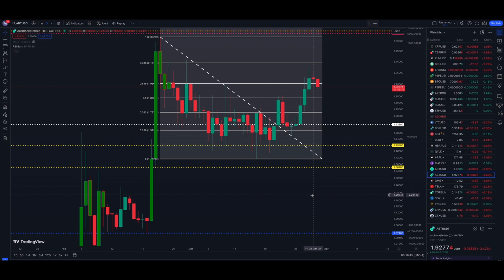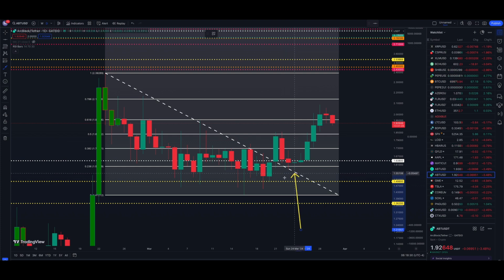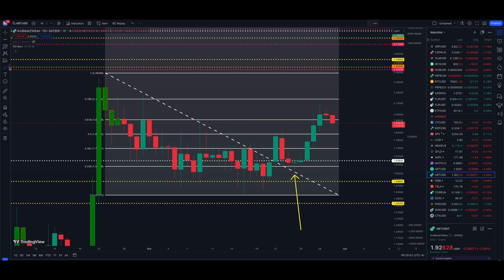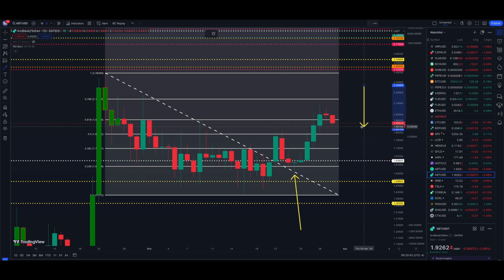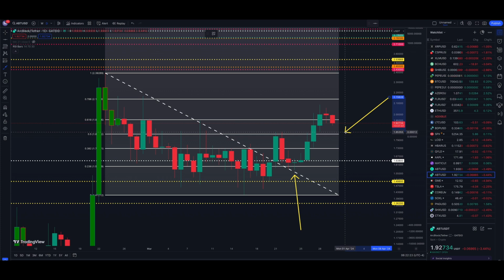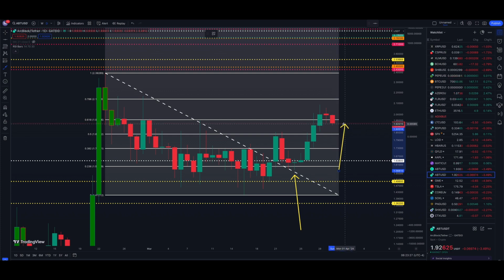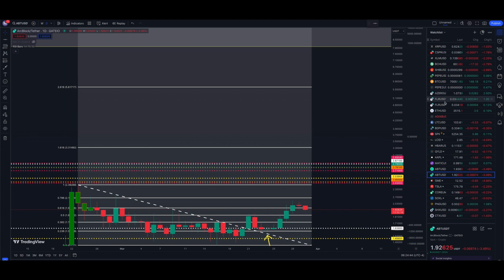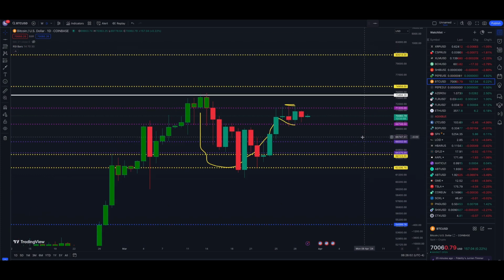ARCBLOCK IS IT OVER?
ARCBLOCK begins its breakout & is heading much higher. Bitcoin looks ready to breakout from its Cup With Handle. Markets are pulling back today & we are watching levels of support. We do not want to head to low or we will have a failed breakout.